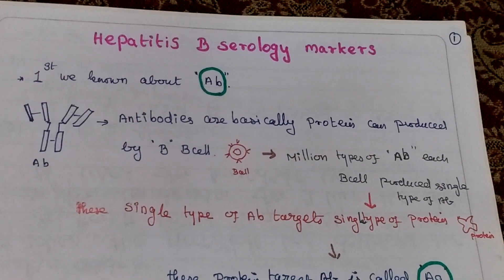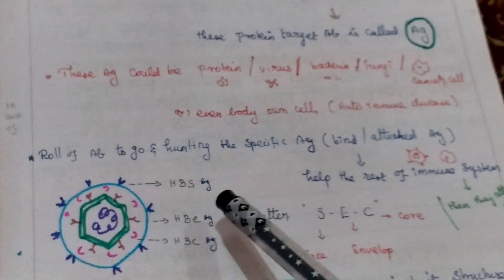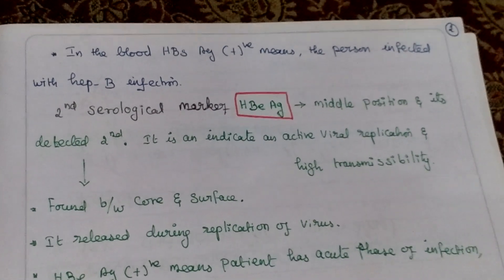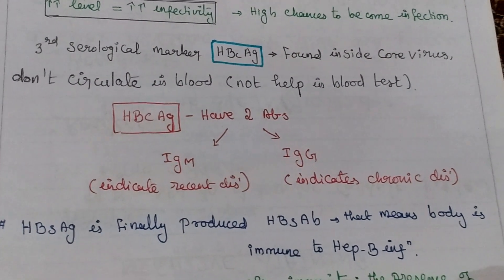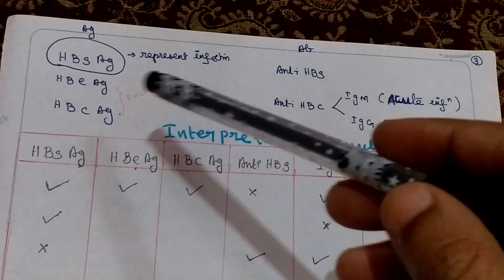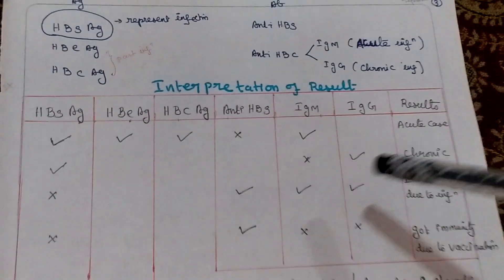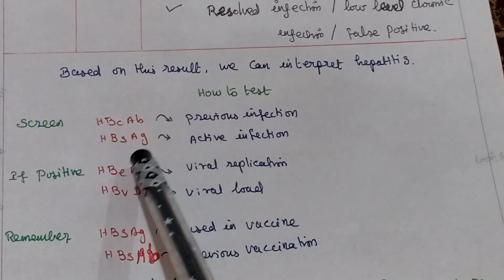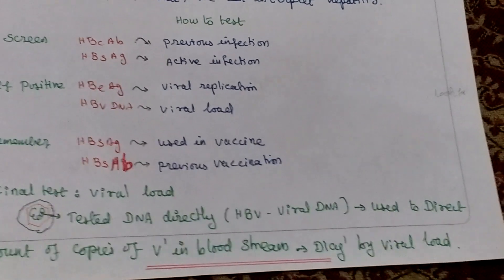Hepatitis B Serology Markers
Simplified Explanation of Hepatitis B Serology Markers and interpretation of results – Exam point of view…